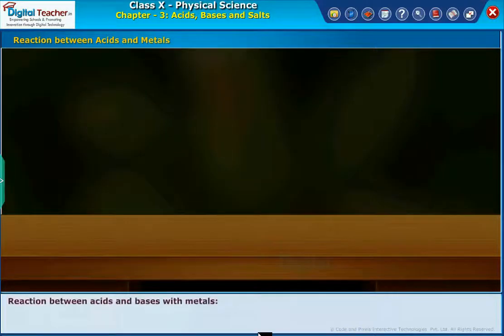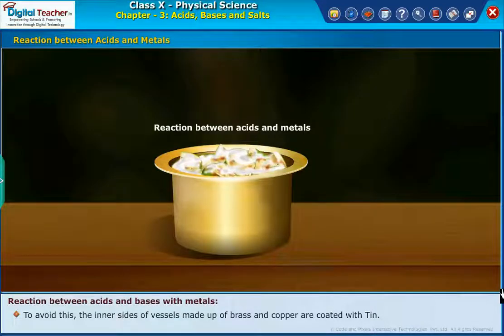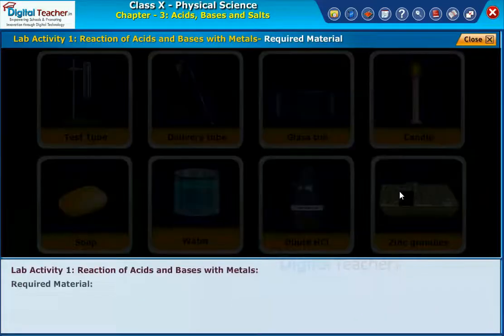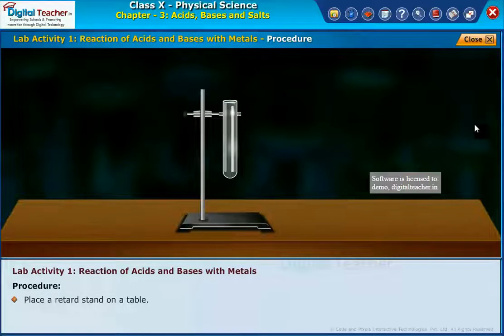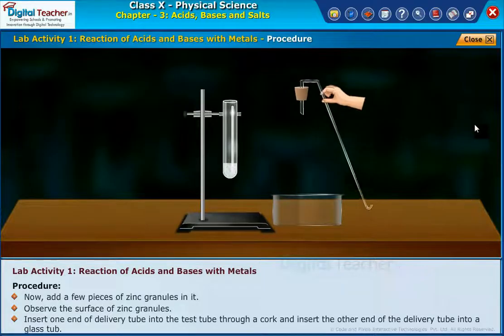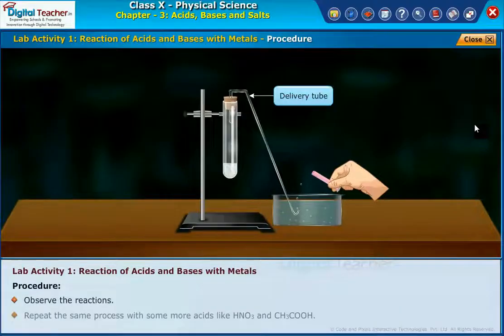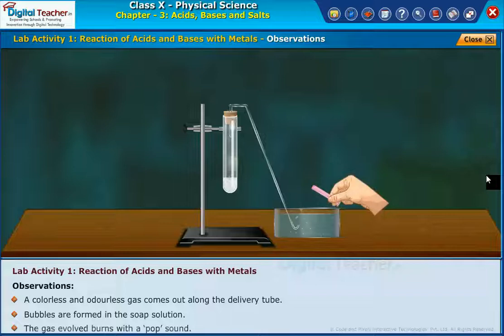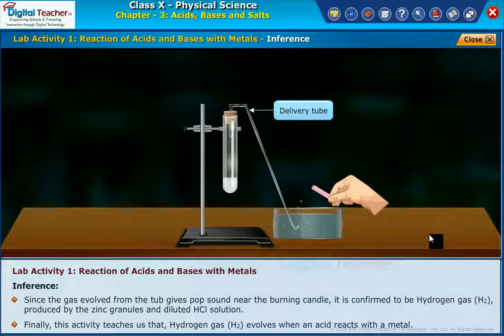Reaction of Acids and Bases with Metals Class 10 Physics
Reaction of Acids and Bases with Metals Digital Teacher - Trusted by 7500+ Schools